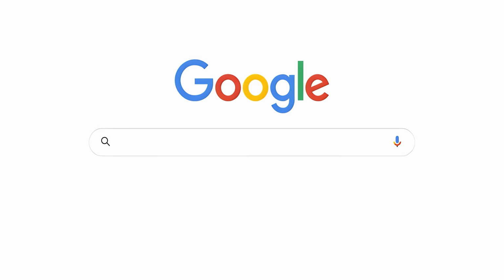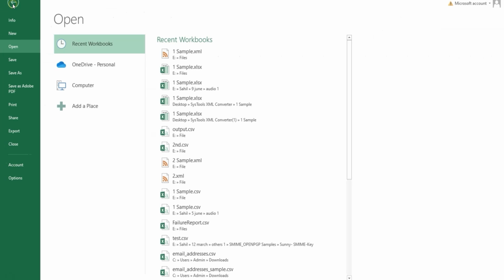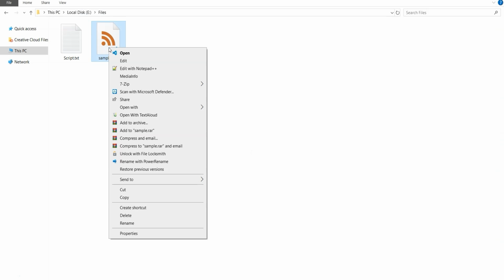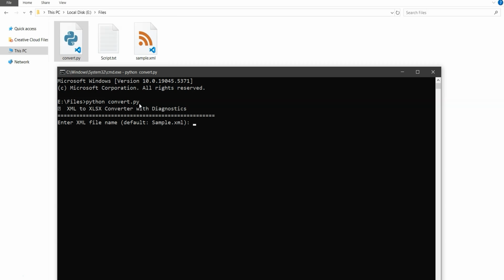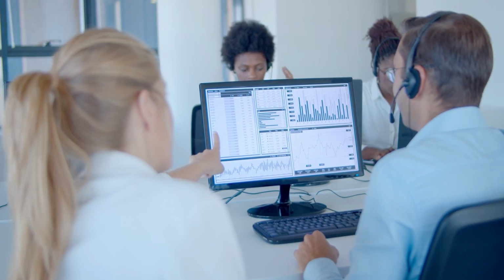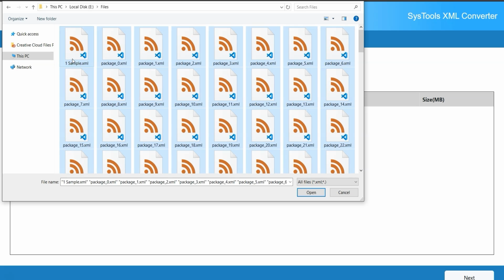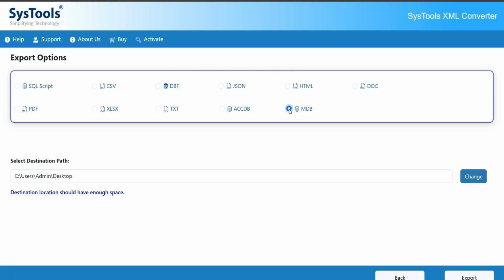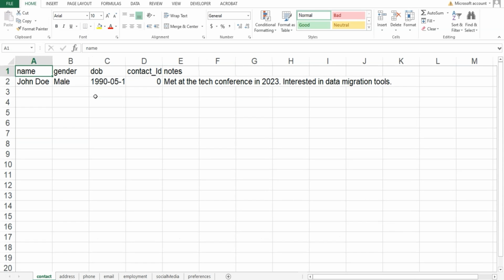Convert XML to XLSX File | Batch Convert XML to XLSX Using Python & Excel | XML to XLSX Converter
Want to convert XML to XLSX file effortlessly on 🖥️ Windows 10 or Windows 11? Whether you're a techie 👨‍💻 or a non-technical user 📁, this video walks you through three powerful methods to make your data migration smooth and secure. 😎 From Microsoft Excel, 🐍 Python scripting, to lightning-fast ⚡ online converters—we’ve covered it all! You’ll also discover how the SysTools XML Converter Tool helps batch convert XML to XLSX and overcomes the limitations of manual steps. 🔁 Perfect for handling multiple XML documents in one go!

Explore professional ways to handle XML to XLSX conversion while also learning how do I convert XLSX to XML in Excel, in reverse! Get started now and simplify your data transformation workflow! 🚀📊

0:00 Introduction
How to Convert XML to XLSX file?
0:15 Online Tool
1:06 Using Excel
1:38 via Python
4:08 SysTools XML Converter

🔧 3 Easy Methods to Convert XML to XLSX File:
🔹 1. Using Microsoft Excel 🧩
📌 Open Excel → File ➡️ Open XML File
📌 Choose "As an XML Table"
📌 Review your data and Save As ➡️ XLSX
⚠️ Limitation: Does NOT support batch convert XML to XLSX, formatting might break on large or complex files.

🔹 2. Using Python Script (convert XML to XLSX Python) 🐍
📌 Install: pip install pandas openpyxl xmltodict
📌 Write a script to parse XML ➡️ convert to DataFrame ➡️ export as XLSX

Code:
# Importing the required libraries
import xml.etree.ElementTree as Xet
import pandas as pd
cols = [“name”, “phone”, “email”, “date”, “country”]
rows = []
# Parsing the XML file
xmlparse = Xet.parse(‘sample.xml’)
root = xmlparse.getroot()
for i in root:
name = i.find(“name”).text if i.find(“name”) is not None else None
phone = i.find(“phone”).text if i.find(“phone”) is not None else None
email = i.find(“email”).text if i.find(“email”) is not None else None
date = i.find(“date”).text if i.find(“date”) is not None else None
country = i.find(“country”).text if i.find(“country”) is not None else None
rows.append({“name”: name,
“phone”: phone,
“email”: email,
“date”: date,
“country”: country})
df = pd.DataFrame(rows, columns=cols)
# Writing dataframe to csv
df.to_csv(‘output.csv’, index=False)

📌 Ideal for developers & repeat tasks
⚠️ Limitation: Coding knowledge required 👨‍💻, doesn’t suit non-tech users.

🔹 3. Using Free Online Tools (XML to XLSX Converter) 🌐
📌 Upload XML ➡️ Click Convert ➡️ Download XLSX
📌 Quick and easy, great for small files
⚠️ Limitation: ❌ Limited file size, privacy risks 😬, no batch XML to XLSX support.

💡 Best Solution: SysTools XML Converter Tool
SysTools software offers the ultimate solution for secure, fast, and accurate XML to XLSX conversion. 💼

✅ Supports multiple XML files for batch conversion
✅ Fully compatible with Windows 10 and Windows 11 systems
✅ Maintains formatting, encoding & hierarchical structure
✅ No data loss, no internet required
✅ 24x7 support 🕒
✅ Converts XML to XLSX file in just a few clicks 🎯

Tired of Excel errors and online limits? Go pro with SysTools! 🛠️

📋 Key Features Recap:
⚙️ Batch convert XML to XLSX easily
📥 Convert XML to XLSX Python alternative
📄 Safe offline XML to XLSX converter
💻 Works perfectly with Windows 10 & Windows 11

🔁 Also helps you reverse the process – How do I convert XLSX to XML in Excel?